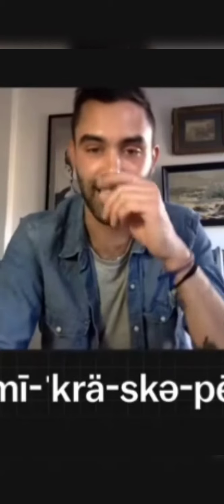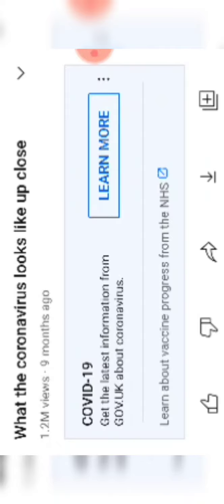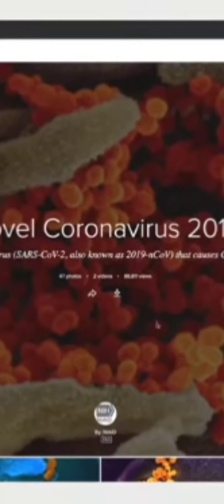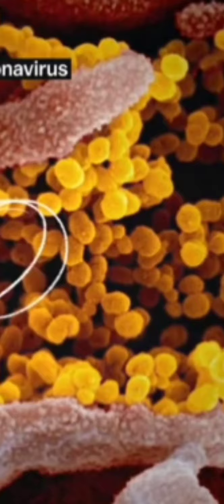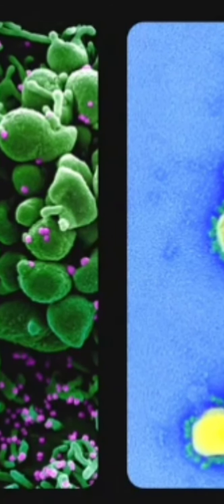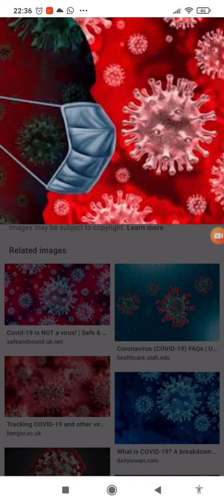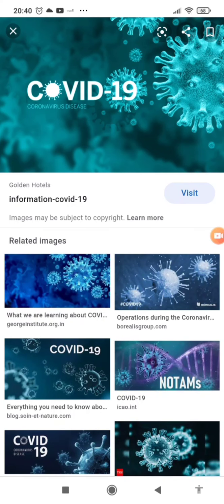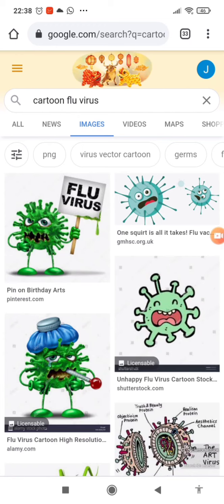virus the story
virus gets theory